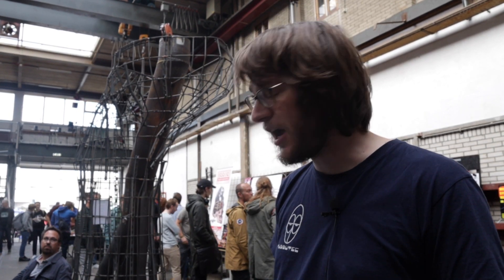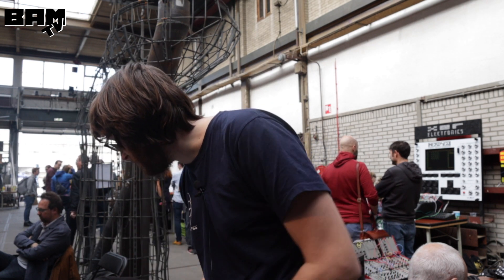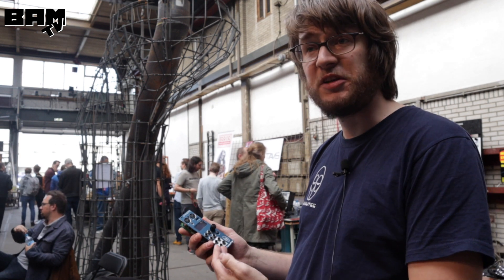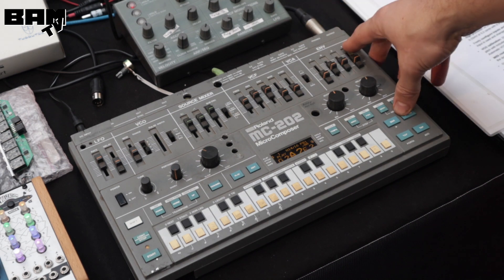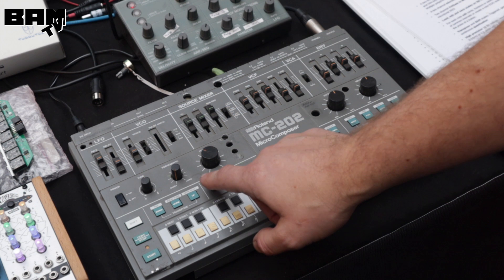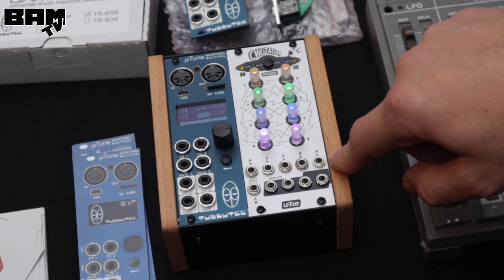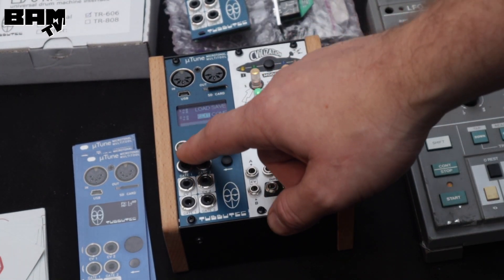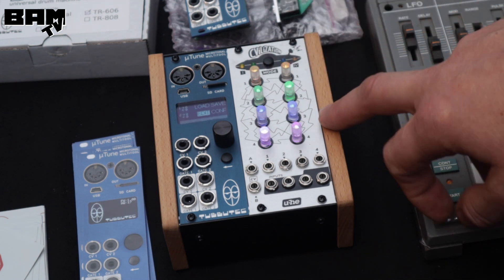Tubbutec new modification for the Roland MC-202 explained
Tobias Münzer from Tubbutec shows us a number of his products at Dutch Modular Fest, including a new modification for the Roland MC-202, and the µTune, a multifunctional Eurorack module for converting MIDI and control voltages.